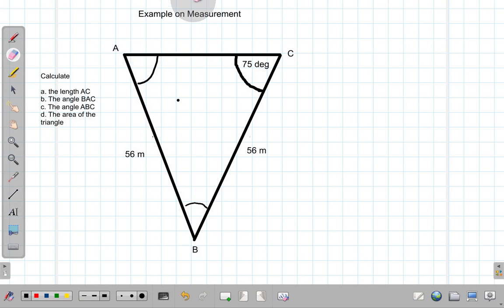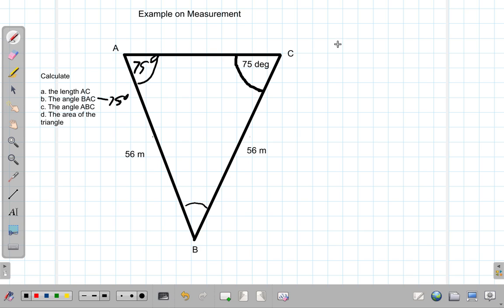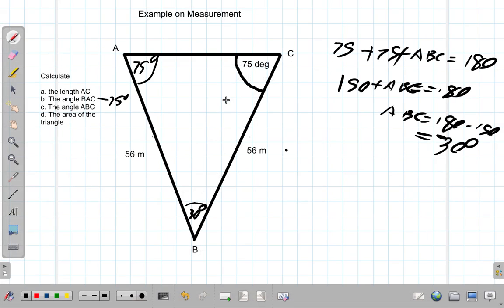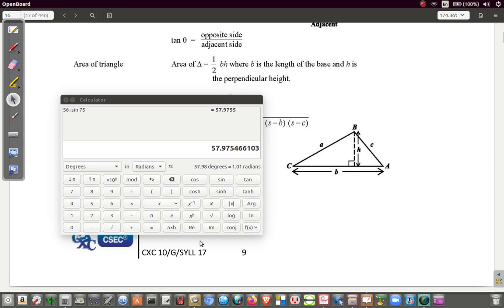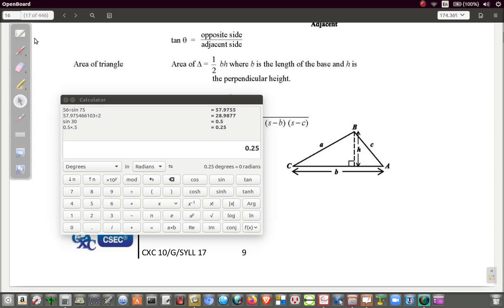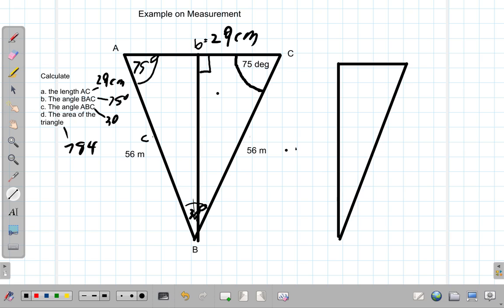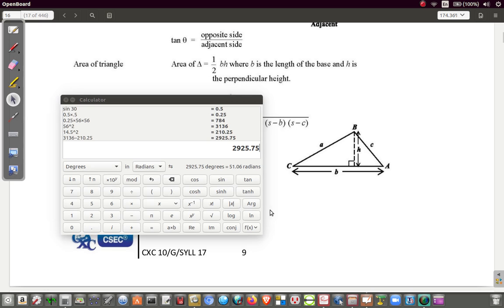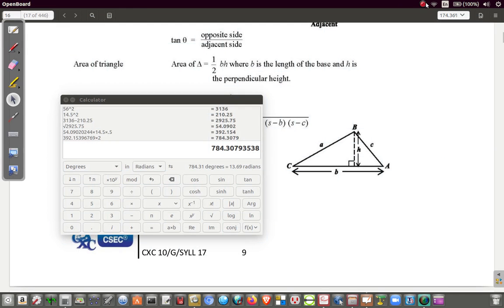Measurements 680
Mathematics Class